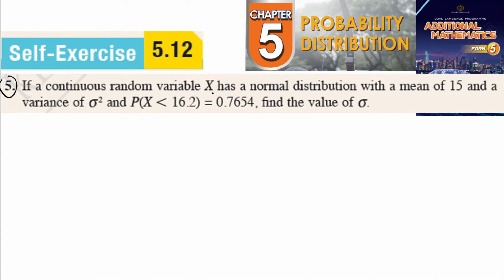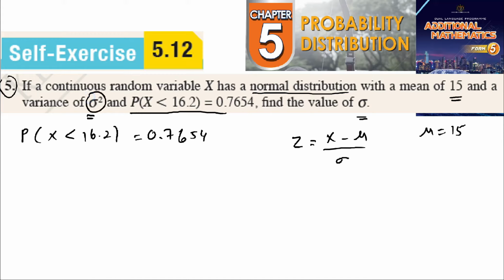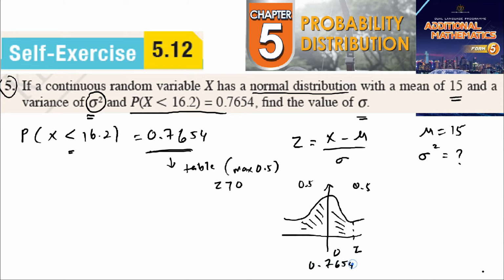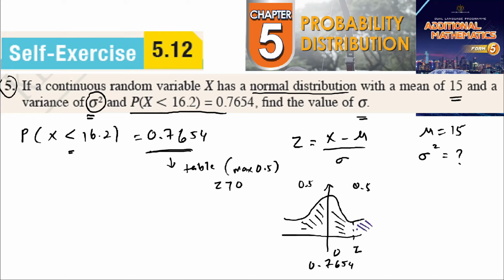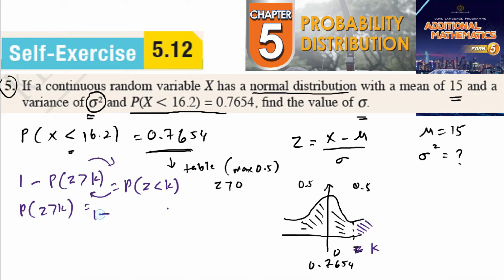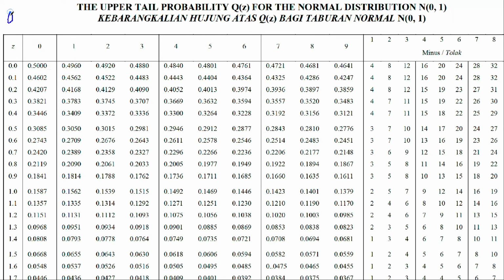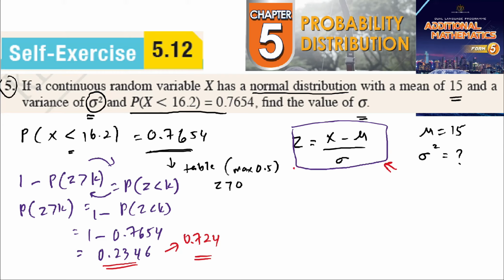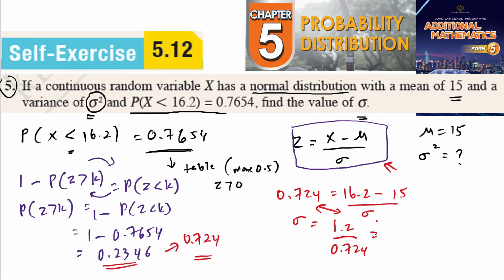Probability distribution self-exercise 5.12 Q5 Latihan kendiri 5.12 form 5 add maths kssm textbook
Probability distribution self-exercise 5.12 Q5 latihan kendiri 5.12 form 5 add maths kssm textbook taburan kebarangkalian tingkatan 5 matematik tambahan

If a continuous random variable X has a normal distribution with a mean of 15 and a
variance of s 2 and P(X , 16.2) = 0.7654, find the value of s.